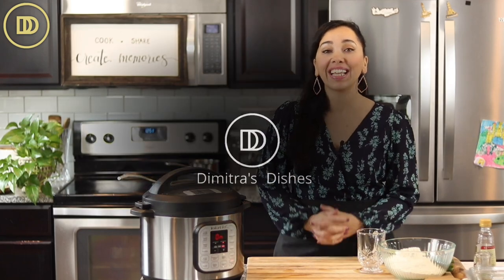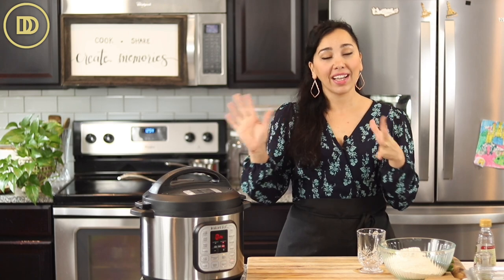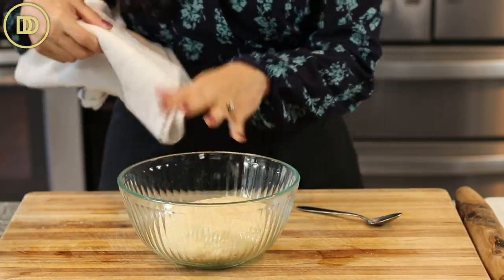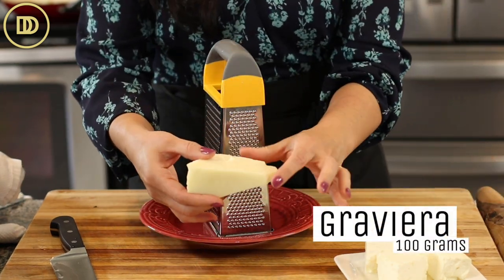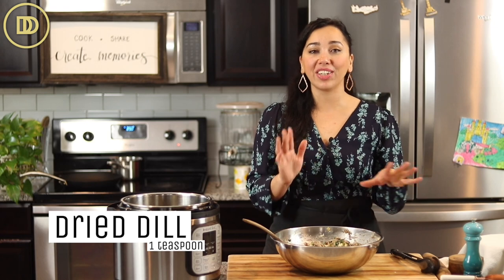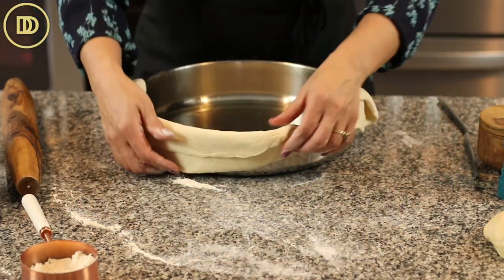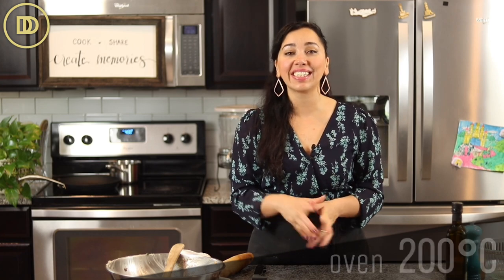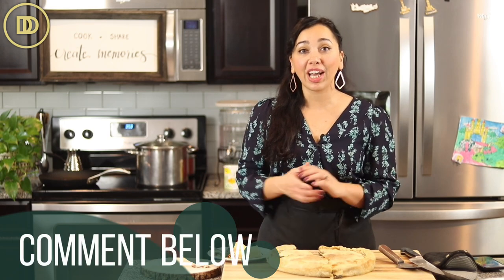Greek Lamb & Greens Pie with a Homemade Phyllo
Ingredients
For the Phyllo:

3 and 1/2 cups (500g) all-purpose flour
1 teaspoon salt
1 cup (250ml) warm water
1 teaspoon vinegar
2 tablespoons olive oil
For the Lamb Filling:

3-4 pounds leg of lamb or shoulder cut into 3-4 portions
1 onion, Finley chopped
1/2 cup olive oil
3-4 garlic cloves, grated
4-5 scallions, thinly sliced
1 pound mixed greens: spinach leaves, collard greens, etc
1 teaspoon dried dill or 1/4 cup fresh dill
6 oz (150g) feta cheese
4 oz (100g) kefalograviera, gruyere, or parmesan cheese, shredded
Topping:

1/4 cup olive oil
sesame seeds
Instructions
Make the Phyllo:

In the bowl of a tabletop mixer that has been fitted with the hook attachment, add the water, salt, olive oil, and vinegar and whisk together. Add the flour mixture and knead on low speed until smooth and soft. About 5 minutes. If the dough is too dry, add 2-3 tablespoons of warm water. Transfer the dough to a bowl and drizzle with 1-2 tablespoons olive oil. Toss to coat and cover with plastic wrap or with a kitchen towel. Set aside to rest while the filling is prepared.

Note: the phyllo pastry can be made a day ahead and refrigerated in an airtight conatiner. Allow it to come to room temperature before rolling it out.

Make the Lamb Filling:

Season the lamb on both sides with salt and black pepper and place in the Instant Pot along with the olive oil. Set the Instant Pot on the Saute feature. Brown the lamb on both sides. About 10 minutes per side.

This step can also be done in a pot on the stovetop over medium heat.

Add the garlic and a cup of water. Cover with the lid and set the vent to the sealed position. Pressure cook on high for 40-50 minutes. Allow the pressure to naturally release for 15 minutes. Open the vent and release remaining pressure. The meat should be falling off the bone. If it is still firm, pressure cook for 10 more minutes. Transfer the meat to a platter and allow to cool. The broth can be frozen ad added to soup, used for pilaf, or for stews.

Stovetop method: Add enough water to the pot to cover the lamb almost to the top. Cook over medium-low for about 1 and 1/2 hours or until very soft and tender. Add more water if needed.

While the meat is cooking, place the onion and 3-4 tablespoons of oil in a large skillet and cook until soft and golden. Add the scallions and cook until warmed through. 1-2 minutes.

Add the spinach in a few batches until wilted. Season with salt and pepper and transfer the greens to a large mixing bowl.

Crumble the feta cheese into the bowl and add the shredded cheese along with the dill. Mix together and taste. Add more salt and pepper if needed.

Shred the cooked lamb and mix it into the greens mixture.

Assemble the Pie:

Preheat the ove to 400 °F, 200 °C.

Lightly grease the inside of a 12-inch (30cm) round pan.

Lightly flour your work surface and cut the dough into two portions. One portion should be slightly bigger than the other.

Roll out the larger portion about 2 inches larger than the pan. Place the phyllo into the pan. Add the filling on top of the phyllo and smooth it out into an even layer. Overlap the edges of the phyllo over the meat filling.

Roll out the second piece of dough into a 12-13 inch circle and place on top of the filling. Roll the edges of the pie together to create a rustic decorative border.

Brush with olive oil and sprinkle the top of the pie with sesame seeds if desired. Cut 4 slits on top and bake on the center rack for about 55 minutes or until golden.

Allow the pie to cool for 15 minutes and serve with tzatziki and a salad. Kali orexi!

Notes
Traditionally, rice or trahana pasta is added to the filling. Couscous can also be used. Add 2 tablespoons to the filling if desired. This will make the filing less moist.
By: tonyanthony

By: LowNotes